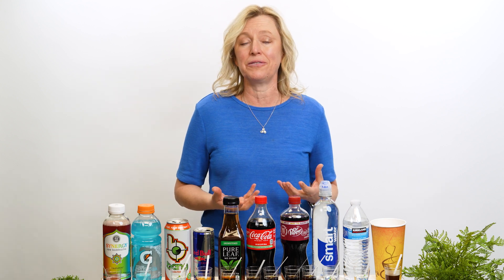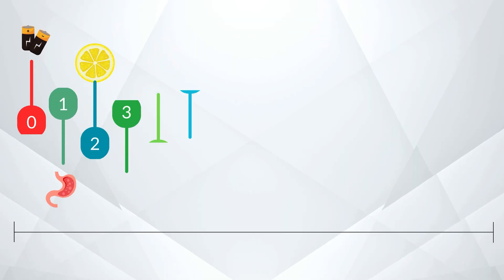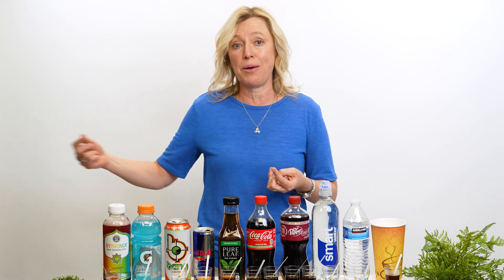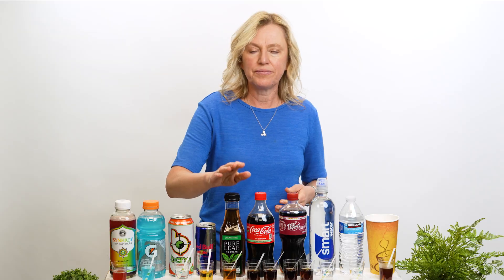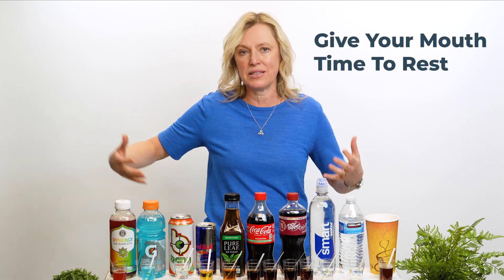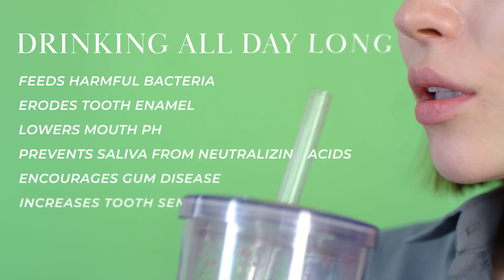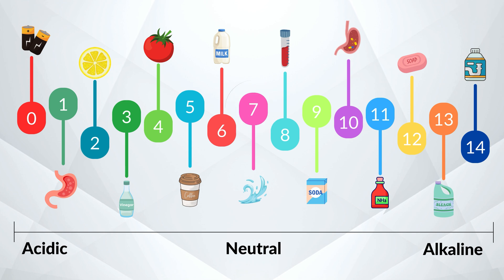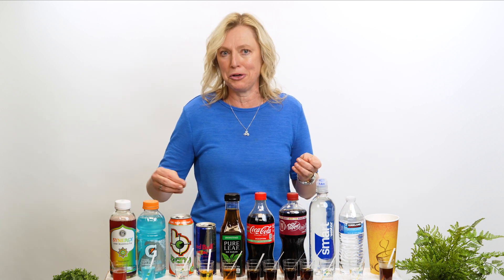How Do Acidic Drinks Affect Your Teeth? pH Levels of Coke & Other Drinks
Ever wondered why some drinks seem worse for your teeth than others? In this video, Dr. Michelle explains how the acidity of what you eat and drink plays a big role in tooth decay.

Saliva is your mouth's natural defense against acid. It neutralizes acid and helps clear it away. Acidic drinks (like soda, sports drinks, and even coffee) can wear down tooth enamel, making them more prone to cavities.

Acidic drinks like soda, coffee, and sports drinks can erode tooth enamel, leading to cavities. To protect your teeth:

- Limit acidic drink consumption.
- Rinse your mouth with water after drinking acidic beverages.
- Wait 30 minutes before brushing your teeth after consuming acidic drinks.
- Use toothpaste and mouthwash with hydroxyapatite to strengthen your teeth.
- Ensure your body absorbs minerals properly by taking vitamins D3 and K2.

Want to learn more? Dr. Michelle recommends her book "Healthy Mouth for Healthy You" for a deeper dive.

CONNECT WITH DR. MICHELLE!

Dr. Michelle's Bio:
Dr. Michelle Jorgensen is an author, speaker, teacher, biologic/holistic dentist, and health and wellness provider. After practicing traditional dentistry for 10 years, Michelle became very sick. Through her own path to return to health, she discovered she had mercury poisoning from drilling out mercury fillings for her patients.

This path led her to discover ways to improve her family’s and her own health in all facets of life. She found answers in the kitchen, in the garden, and at home. She has found what it takes to Live Well, in today’s world, and now with Living Well with Dr. Michelle, she wants to share those ways to Live Well with you. Join Dr. Michelle on a journey of searching, seeking answers, and finding hope.